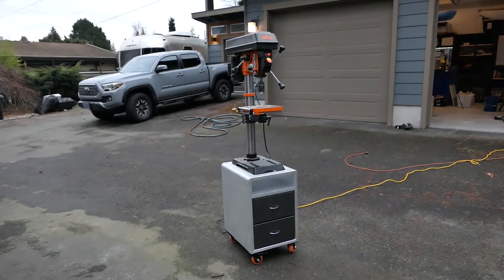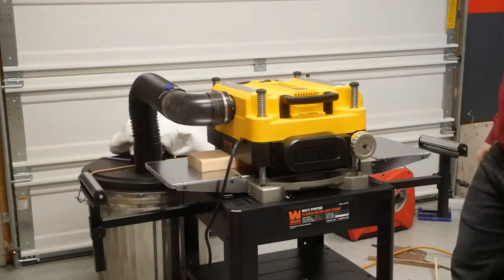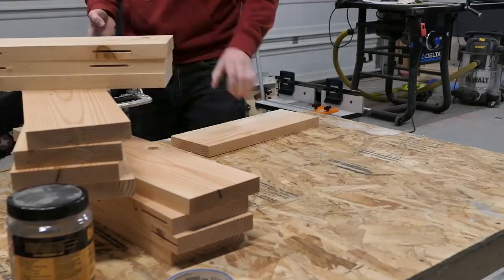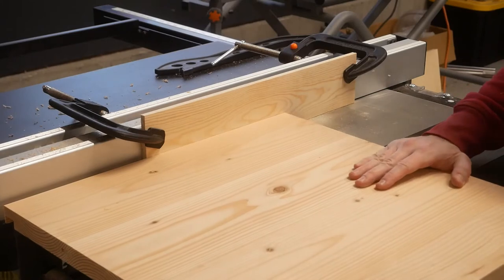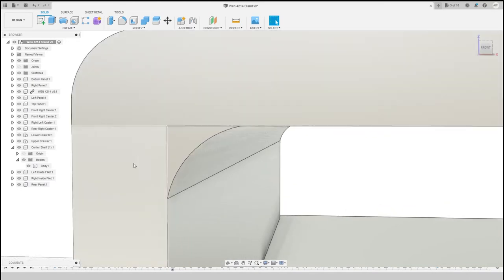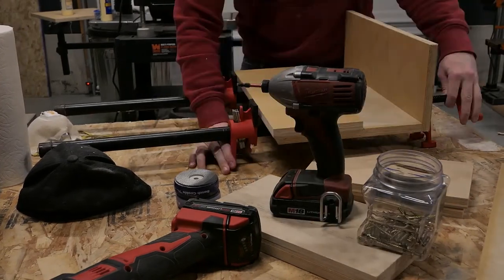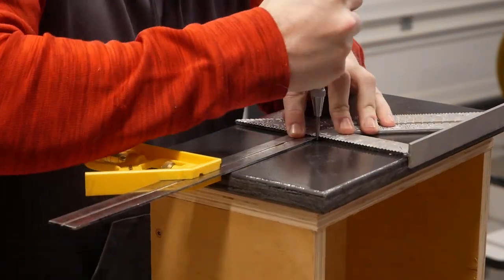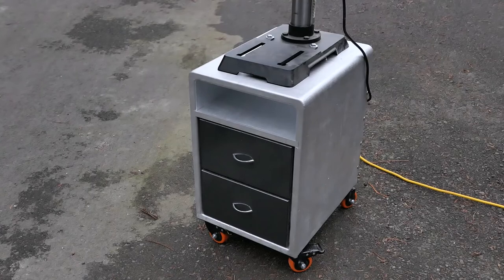Modern Drill Press Stand w/ Free Plans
Today I put together a little 14" drill press stand for my Wen 4214. It's my first attempt at using CAD for woodworking.

Hardware:
Drawer Pulls
Drawer Slides